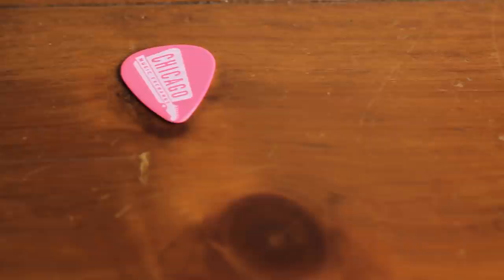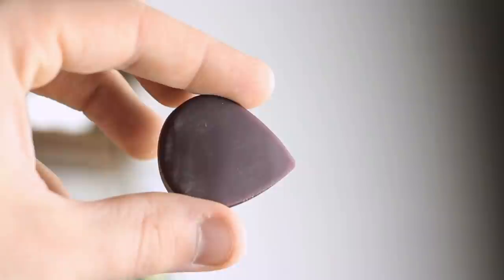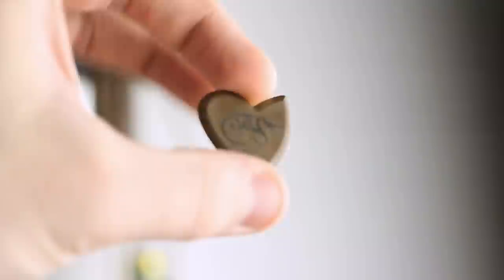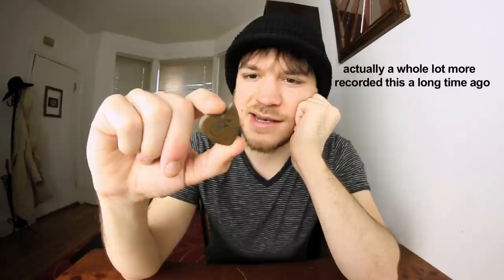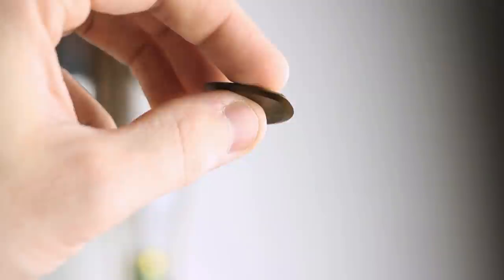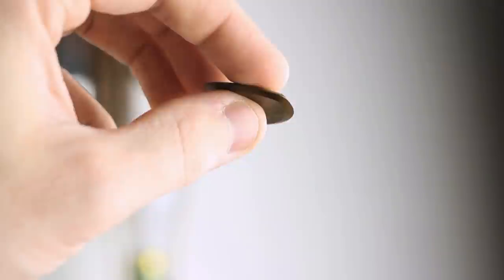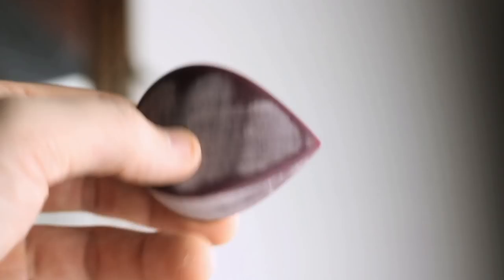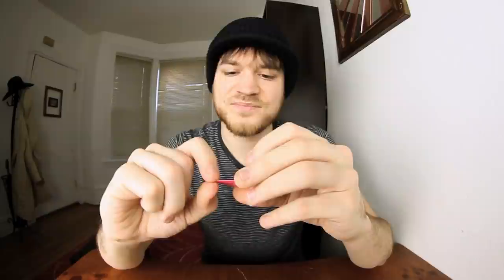The picks I use (plectrum experiment)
Do different picks make a difference in sound?
Well here's more info on that then anyone asked for.
Time codes for different tests:

7:54 Acoustic test #1 - strummin'
8:25 Acoustic test #2 - strummin' n' pickin'
9:20 Clean test #1 - strummin'
9:48 Clean test #2 - pickin' n' grinnin'
10:24 Clean test #3 - pick noise
10:48 Clean test #4 - strummin' n' pickin'
12:18 Distorted test #1 - Do you even Djent?
12:47 Distorted test #2 - strummin'
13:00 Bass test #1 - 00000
13:24 Bass test #2 - Let's take a walk
13:52 Bass test #3 - low riffage
14:15 Bass test #4 - wankery

They have many more options now, not just the hand crafted.

If you want to try a Dragon's Heart pick.